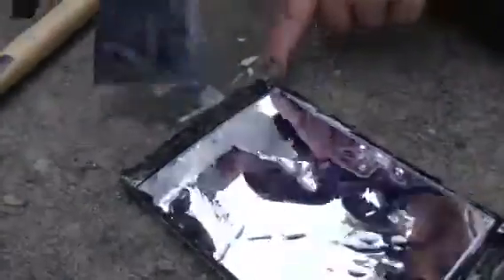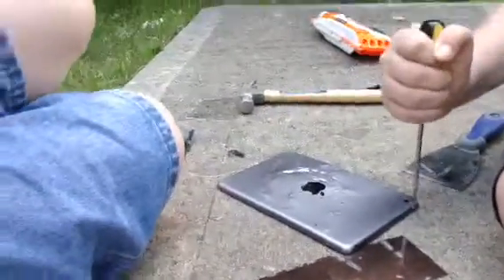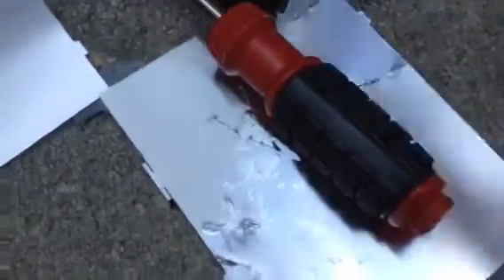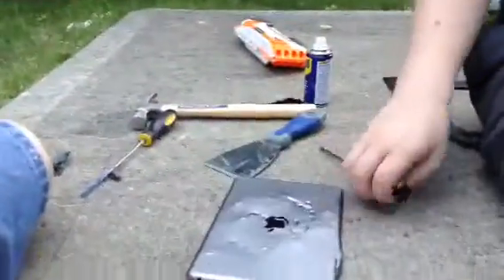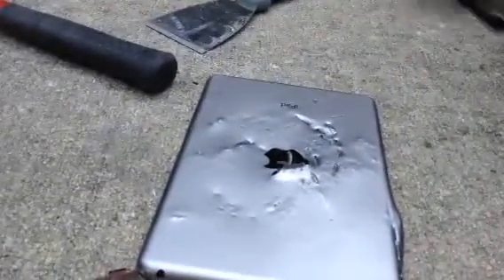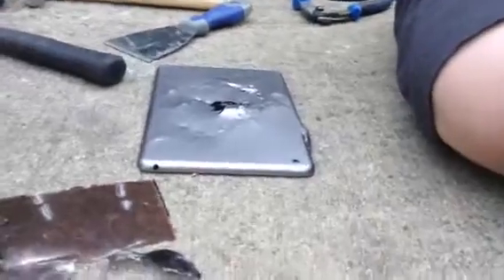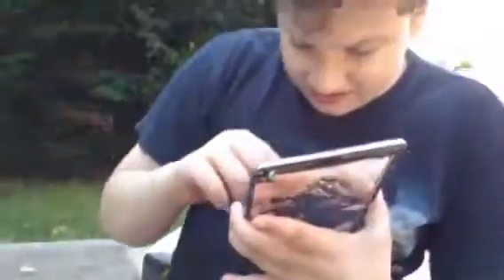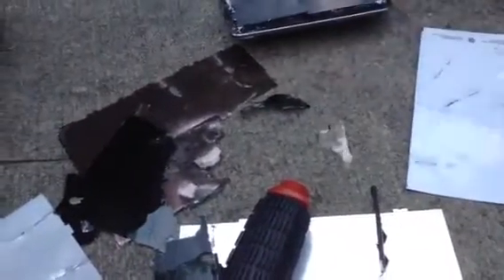iPad destruction 2